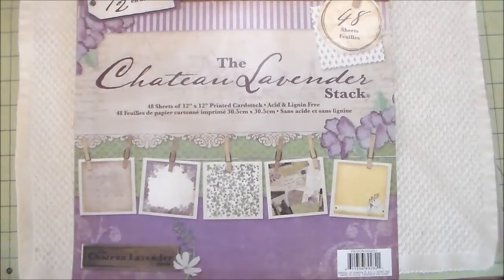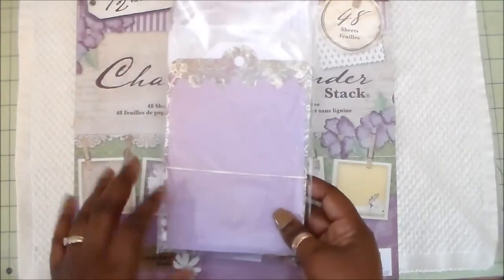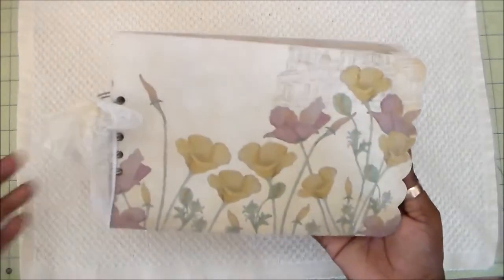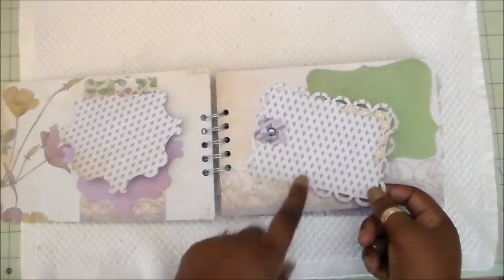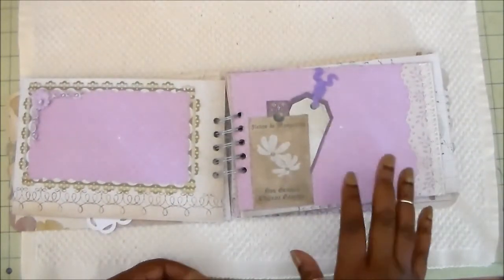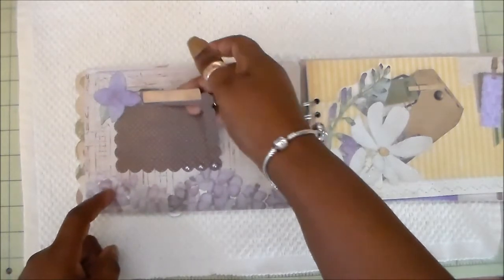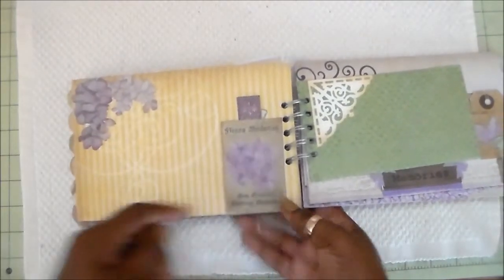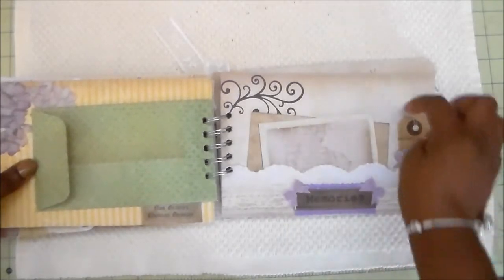The Chateau Lavender - Mini Album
Quick and easy Scrapbook Mini Album.

hugs, Steff